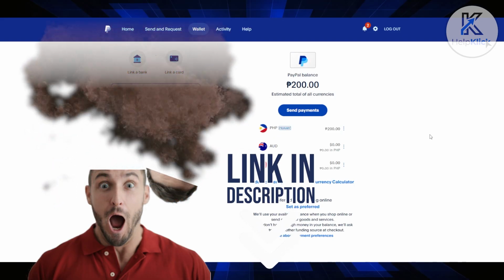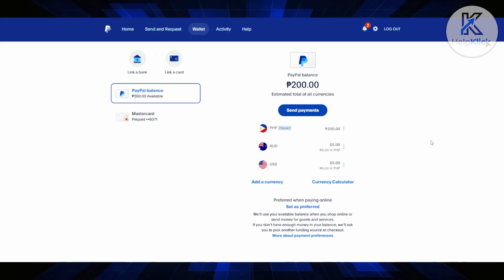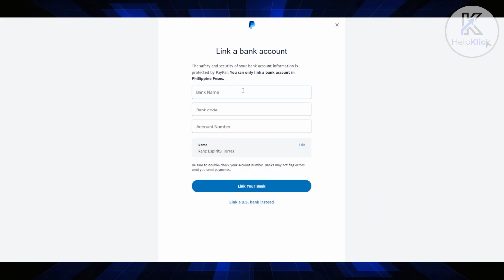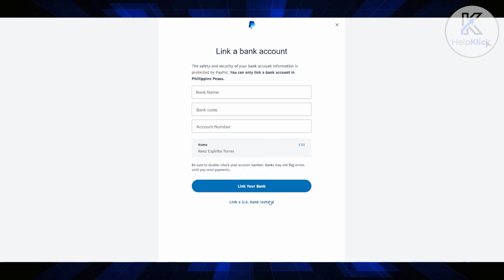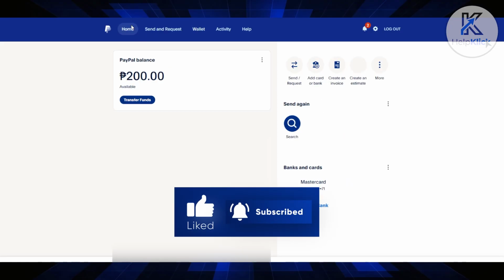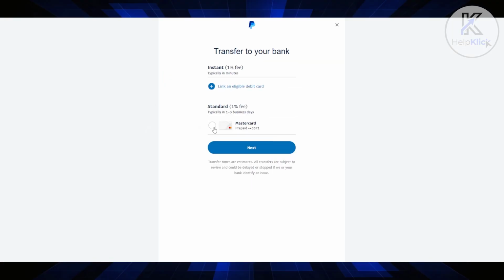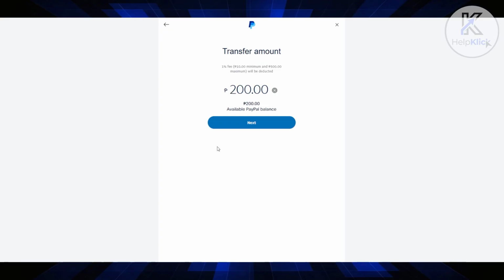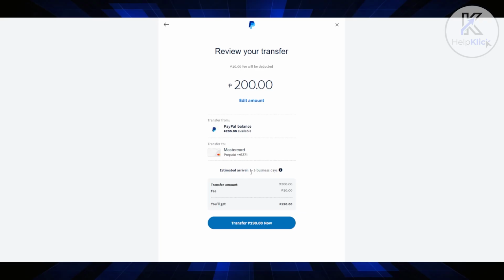How to Transfer Money from PayPal to Capitec Bank (Step-by-Step, 2026)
In this video, I show you the complete process of sending money from your PayPal account directly to your Capitec Bank account in 2026.
This quick step-by-step tutorial covers PayPal withdrawal to South African bank, Capitec bank deposit from PayPal, linking PayPal with Capitec account.